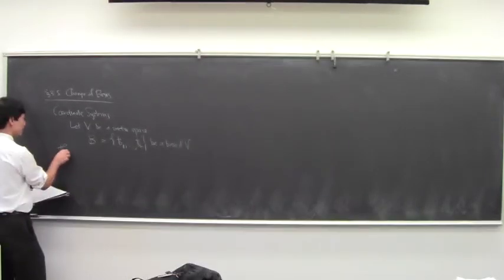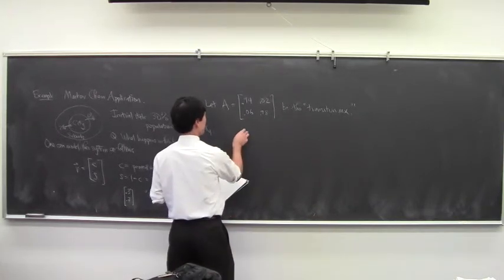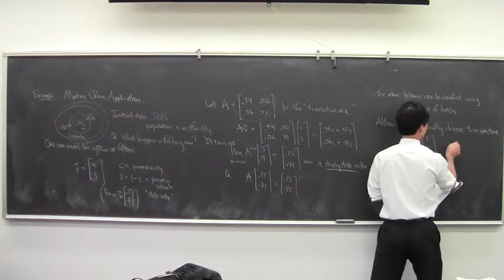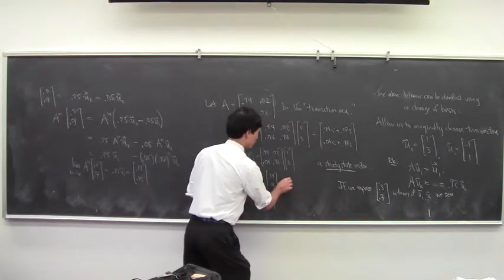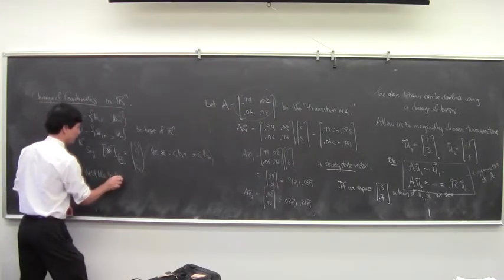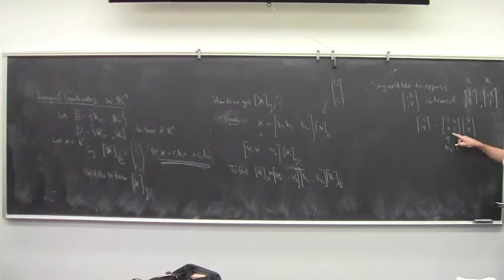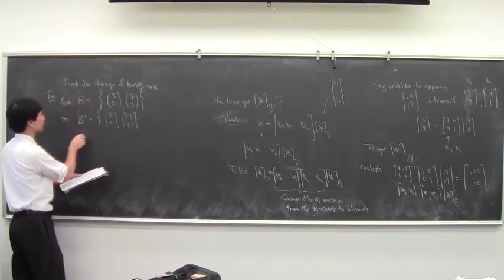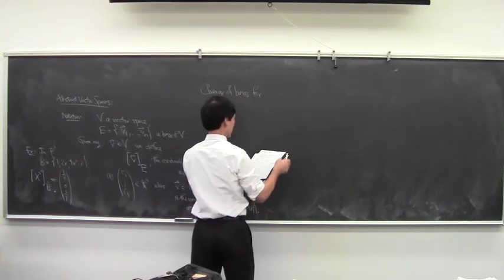Math 060 Linear Algebra 11 100114: Change of Basis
Change of basis: coordinate vector with respect to a basis in Euclidean space; example of a Markov process whose behavior is clarified with a different basis; coordinate vectors in the setting of abstract vector spaces